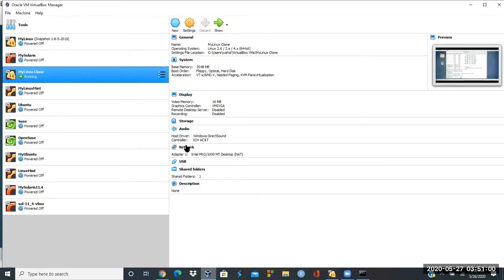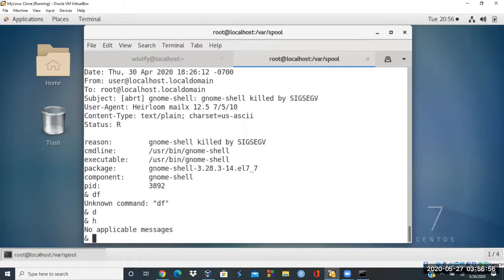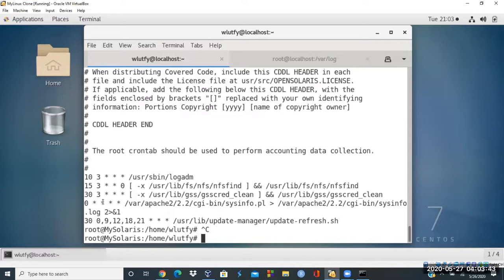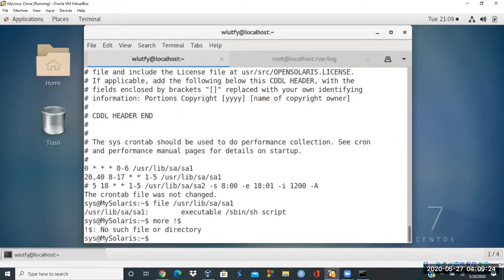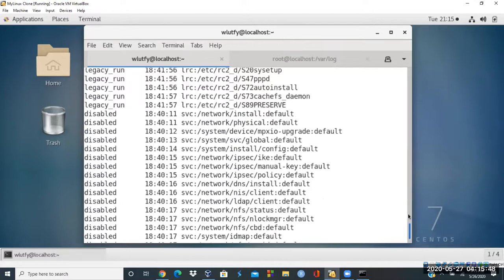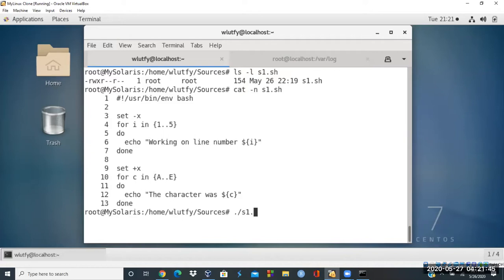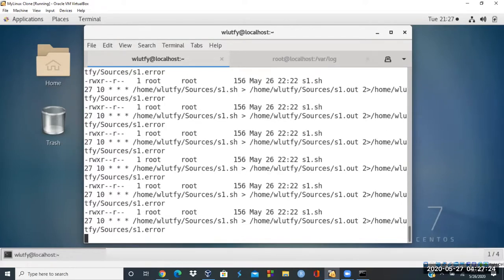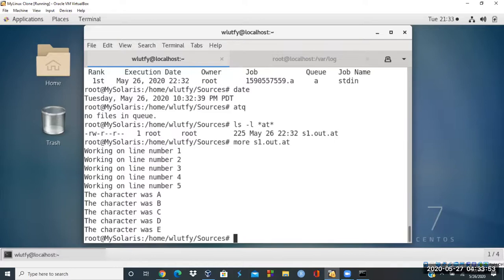Use the UNIX or LINUX 'at', ‘atq’, ‘atrm’, commands and 'cron' jobs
In addition, I write a few simple Shell Script to run as 'at', and 'cron' jobs using the BASH for statement. for all free resources. Find our English channel content here YouTube.com/@mywebuniversity

Happy Learning!